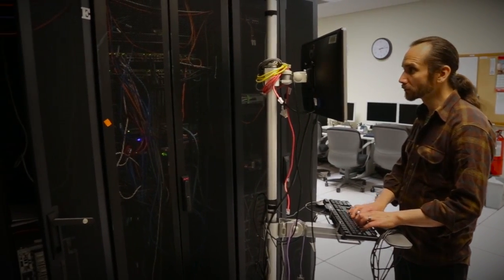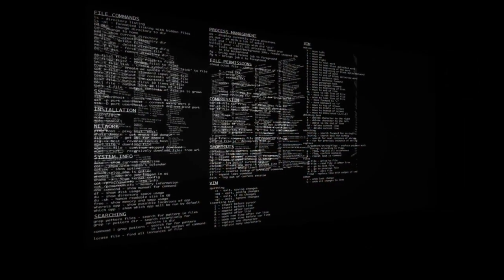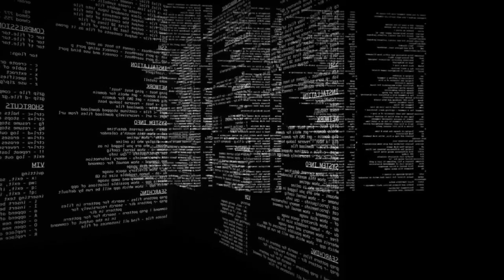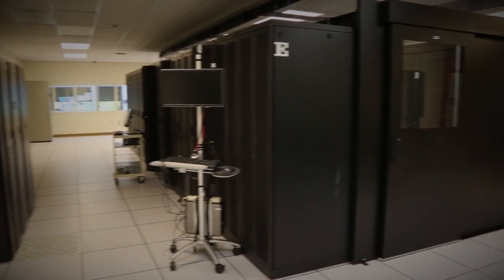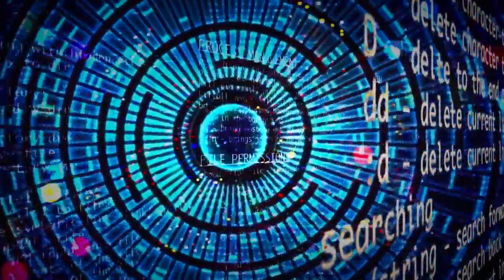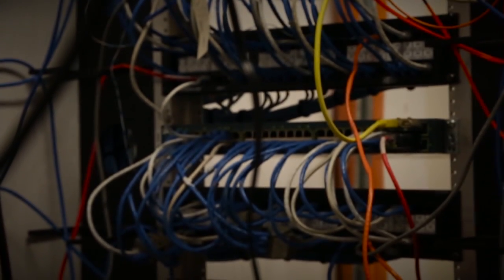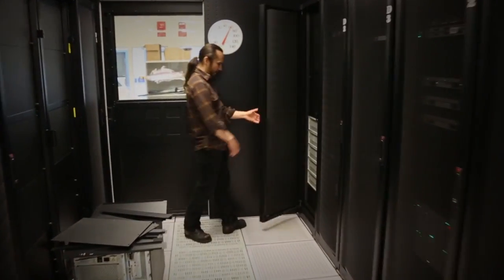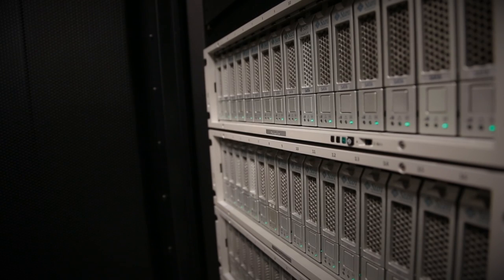Linux & Career Opportunities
Francisco Roque, Lead System Engineer at Washtenaw Community College discusses the importance of Linux and Linux career opportunities.